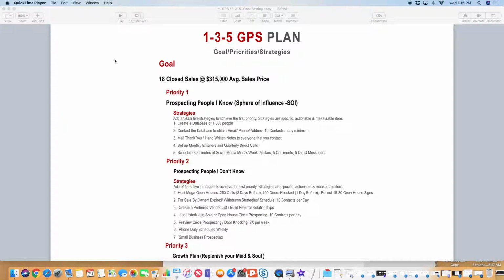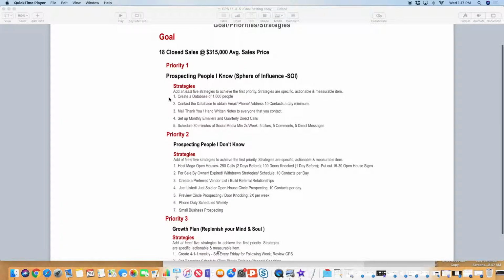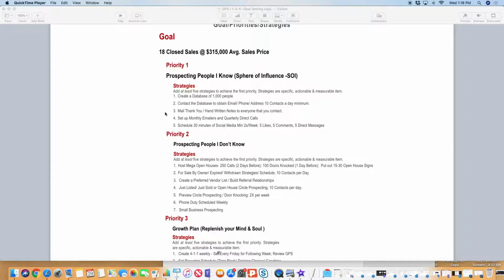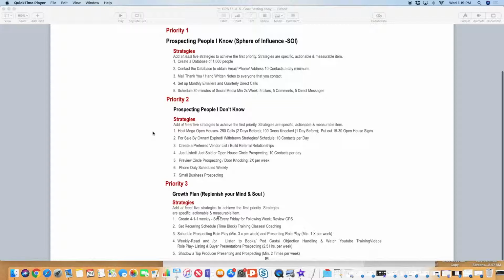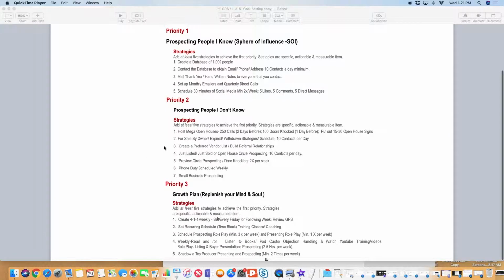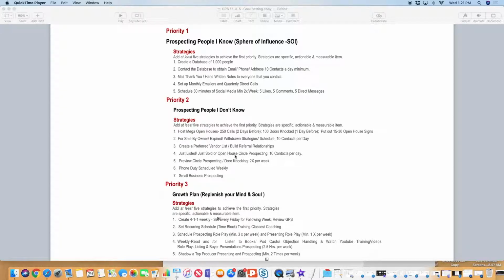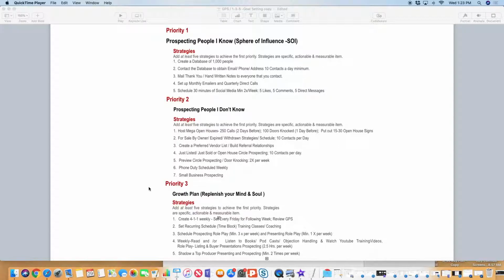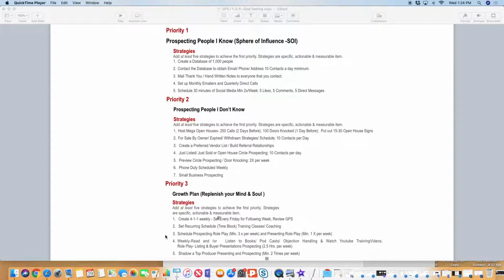GPS -1-3-5 :Business Planning.mp4